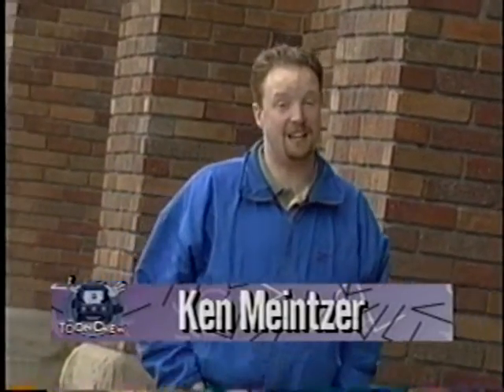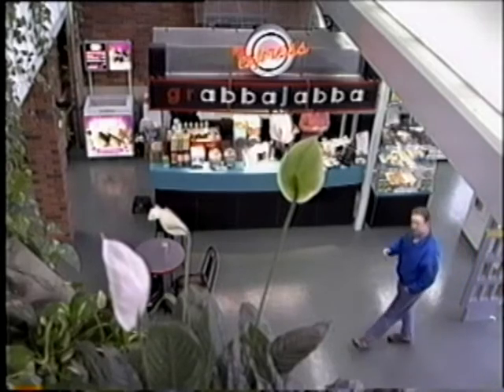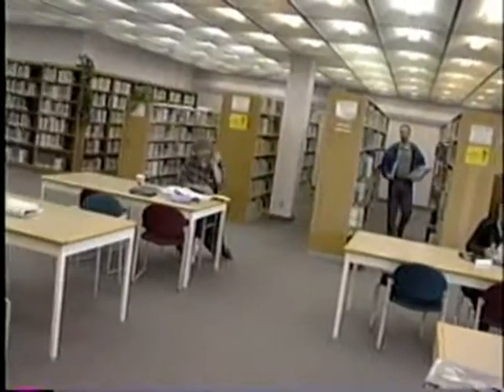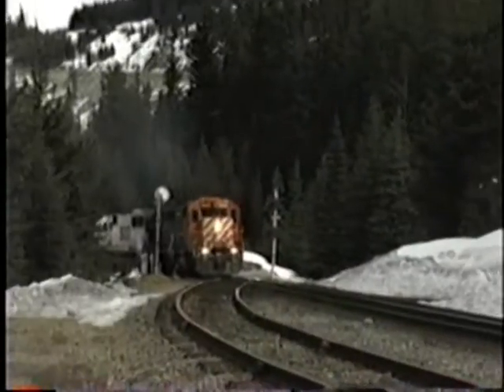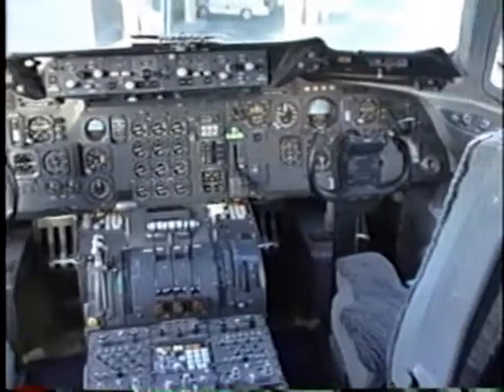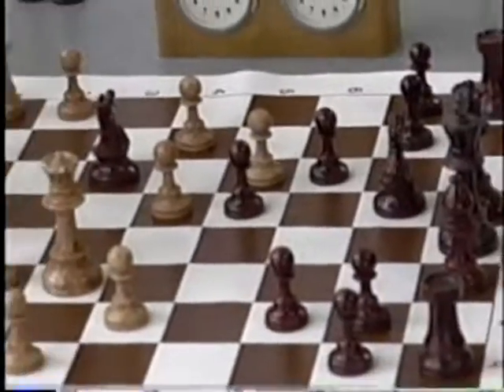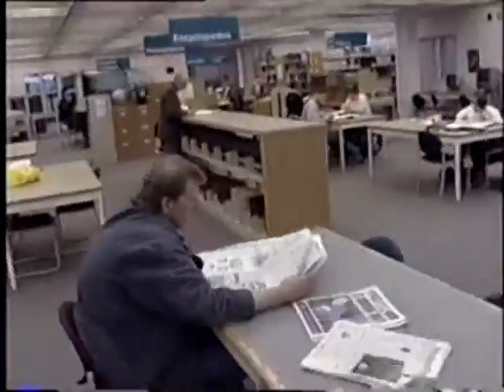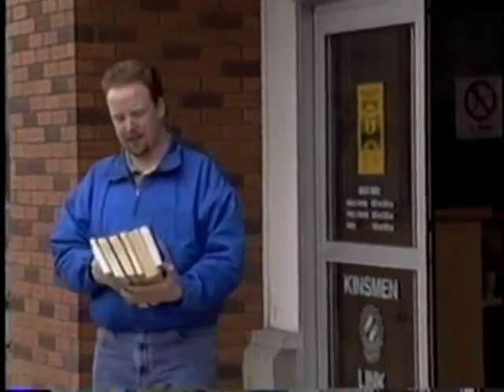Toon Crew Visits the Red Deer Public Library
Toon Crew pays a visit to the Red Deer Public Library in downtown Red Deer, Alberta.

Show aired on WIC Television (Now Global TV) in Alberta, Canada